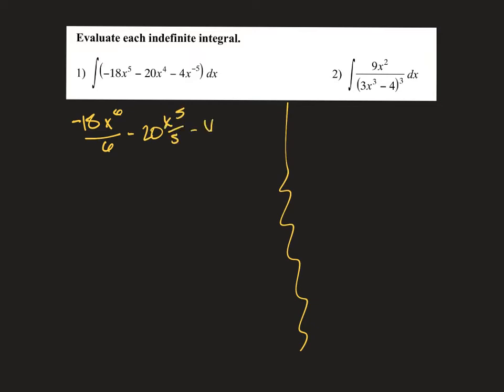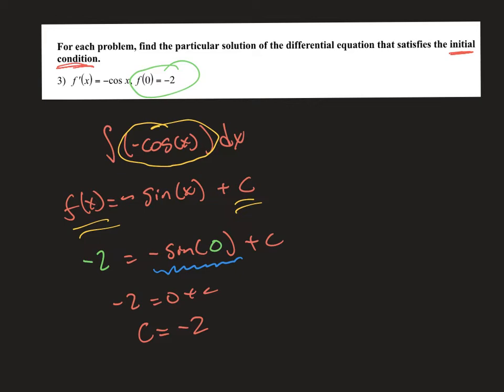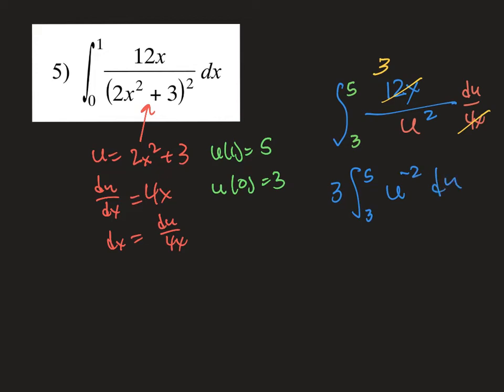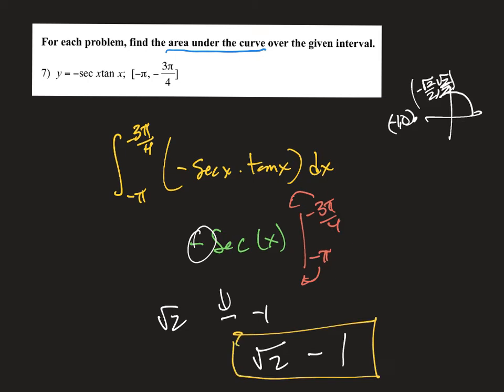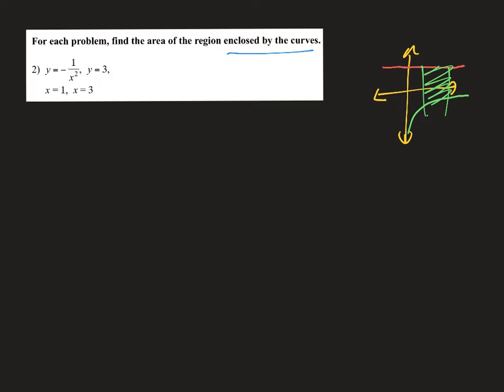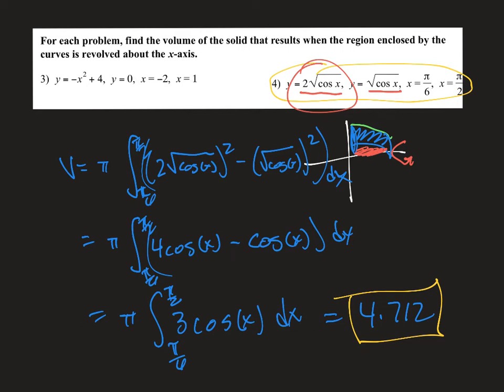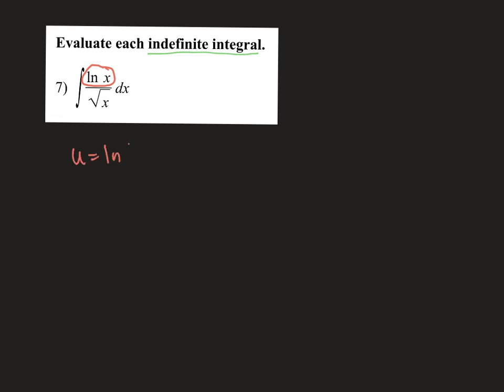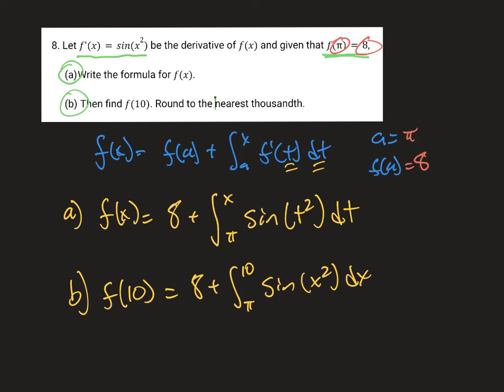2nd Semester Cram Movie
In this video I run through the solutions to our first practice exam for 2nd semester. It's spring 2022. That should explain a lot. ;)